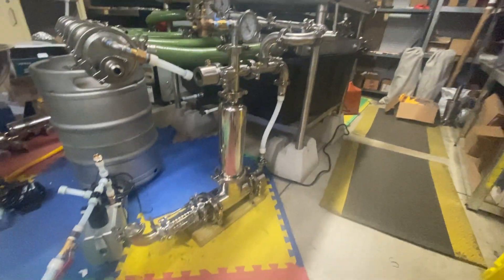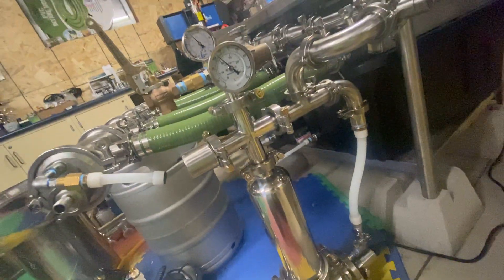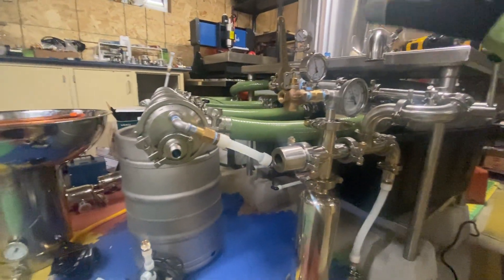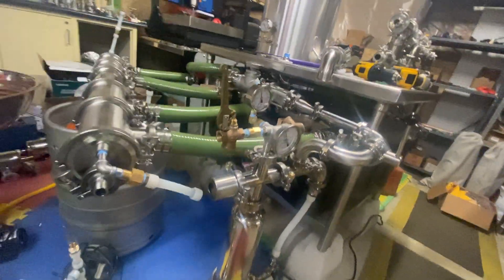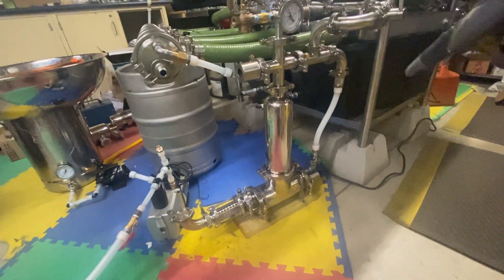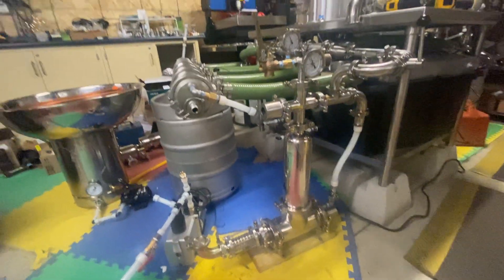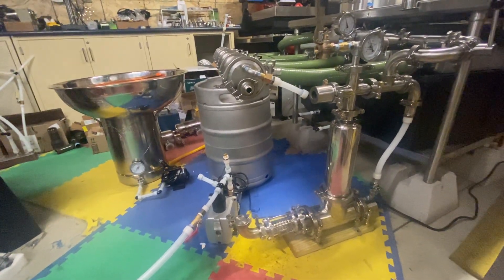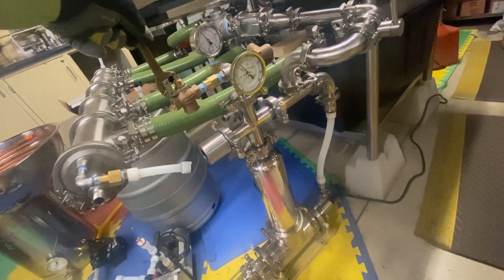Electric Micro Boiler For Tesla Turbine Cold Steam Control Experiment